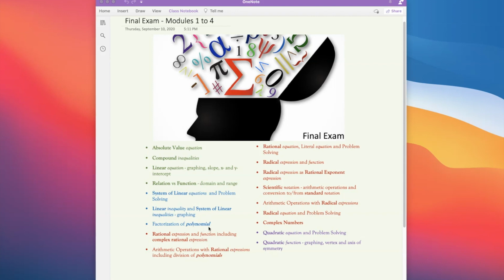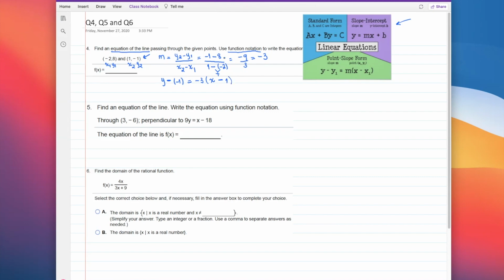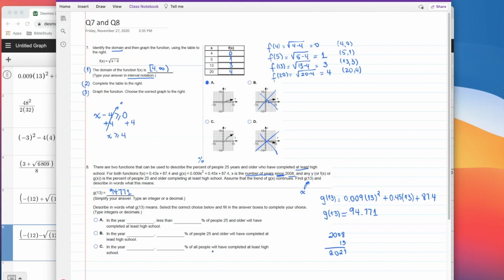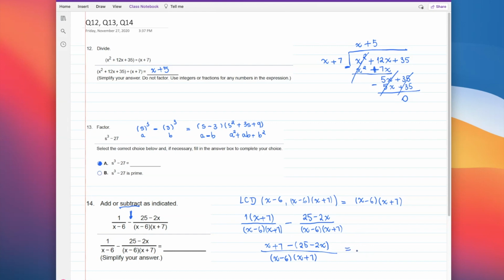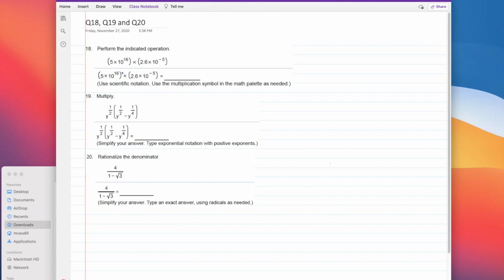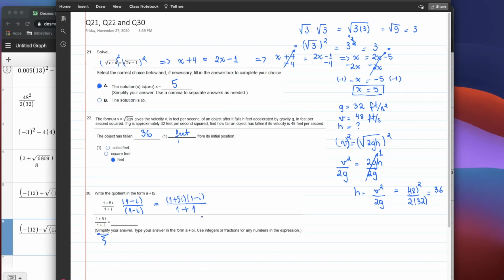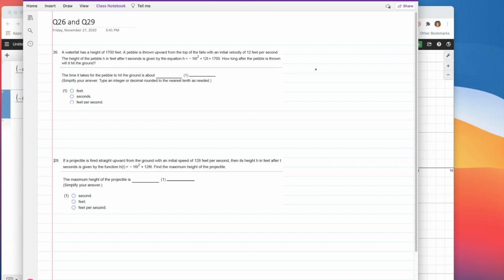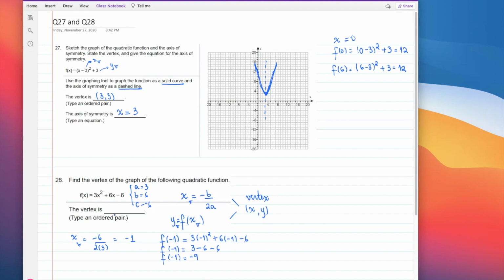Final Exam Preparation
The purpose of this video is to go through the 30 types of questions you will have on the Final Exam. It assesses the whole content covered during the Intermediate Algebra course.